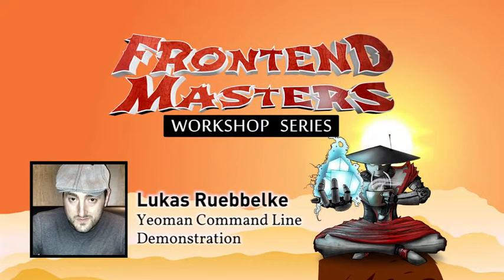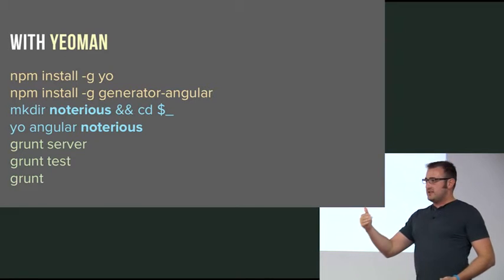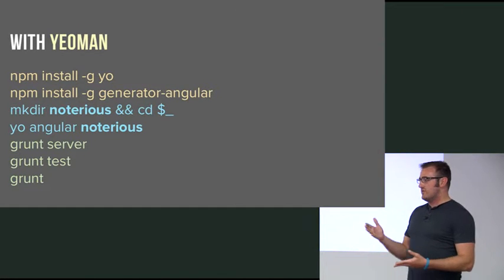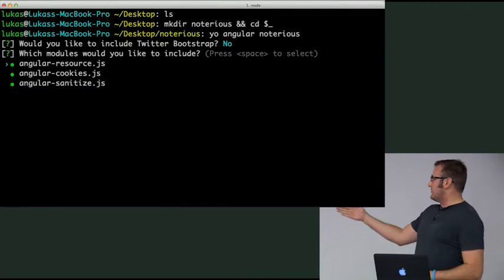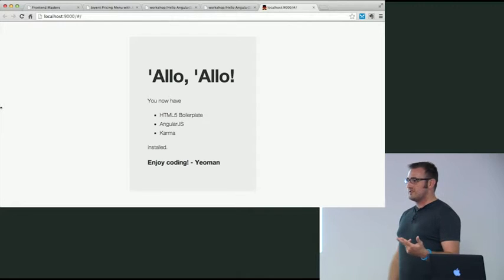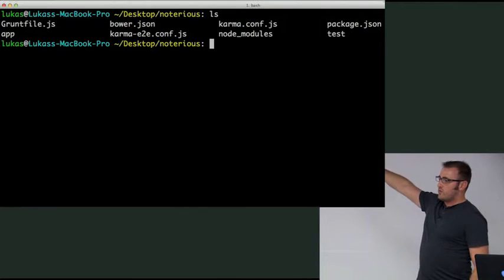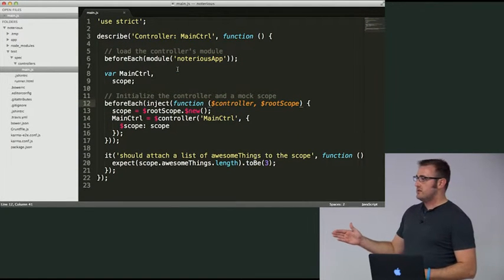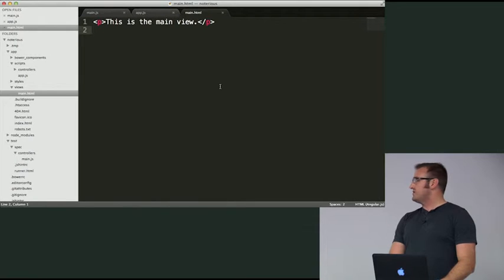Yeoman Command Line Demo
Tutorial that will help you to use Yeoman to build Angular apps